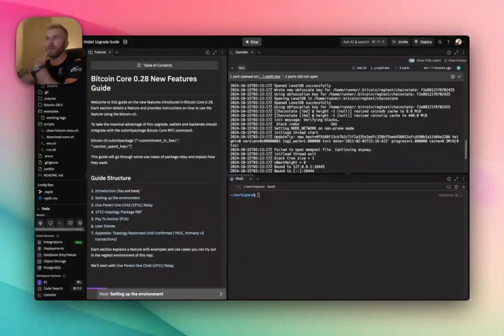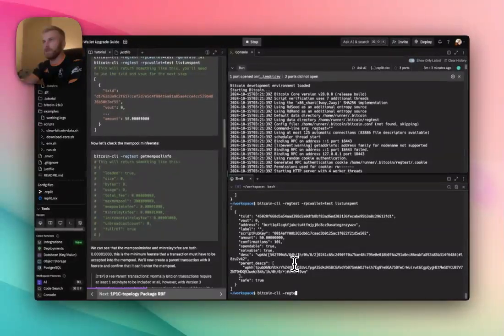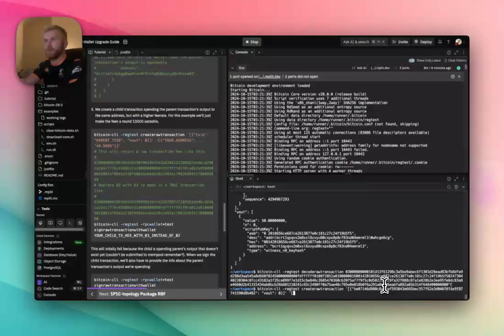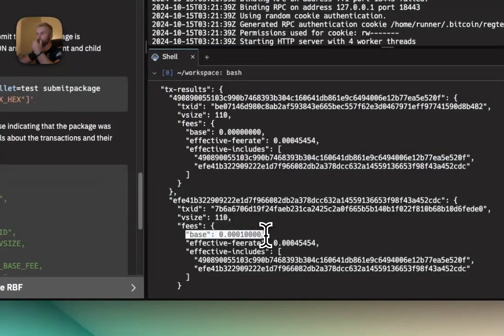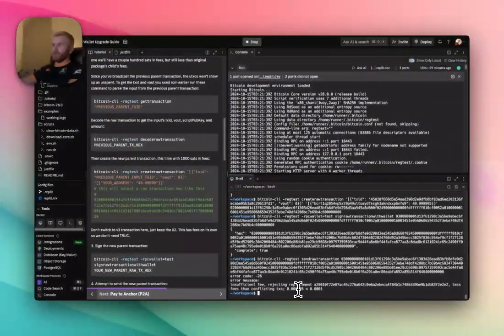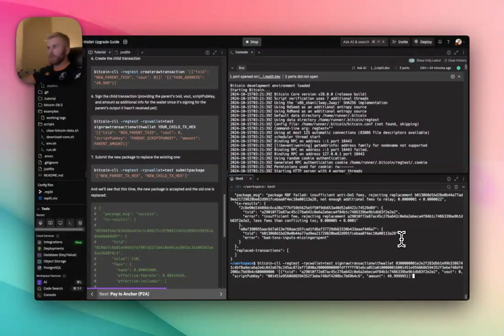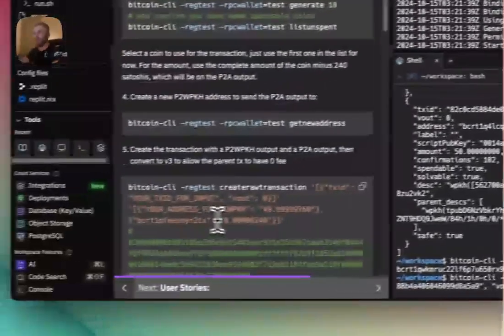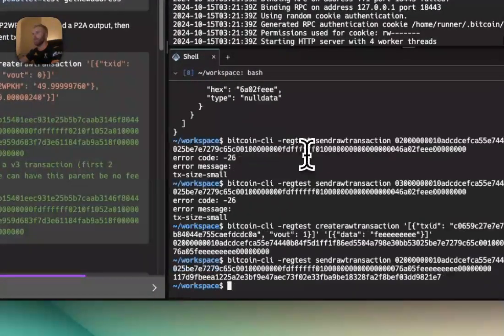Bitcoin Core 28 Wallet Feature Guide